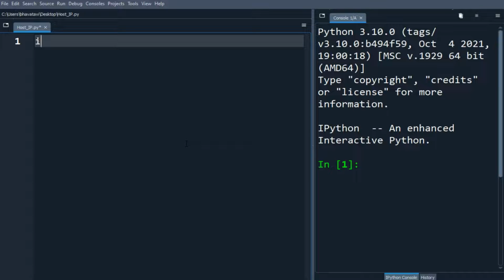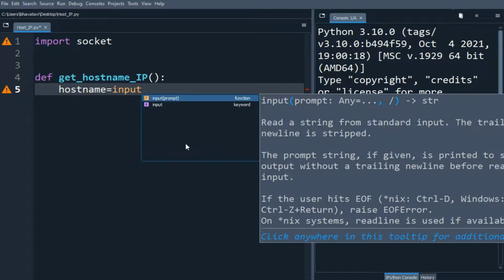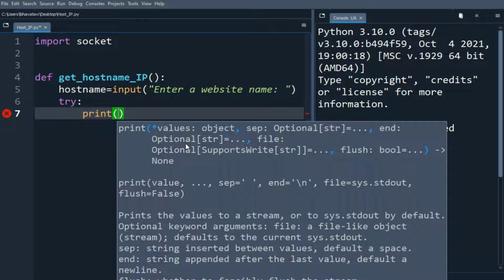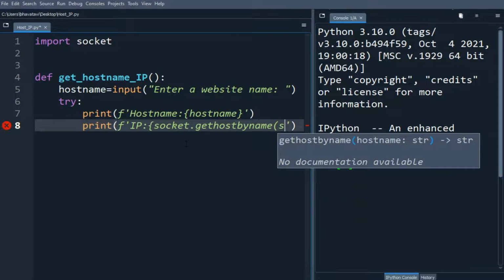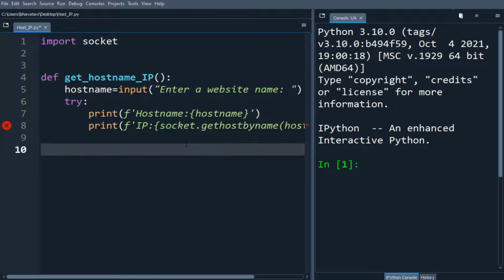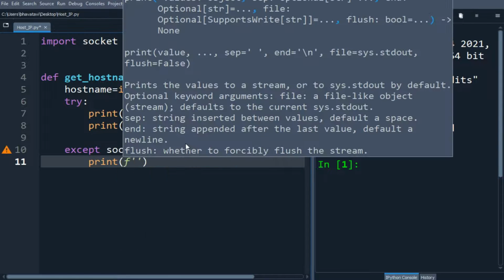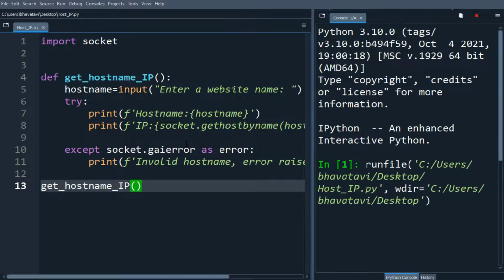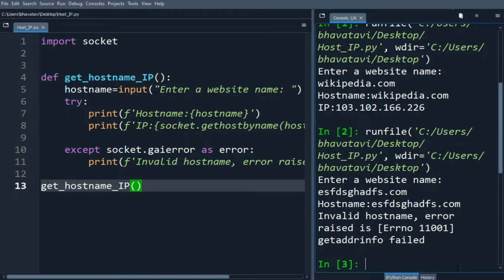242. How to Get the Hostname and IP address of a Website in Python with Code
Code:
import socket

def get_hostname_IP():
    hostname=input("Enter a website name: ")
    try:
        print(f'Hostname:{hostname}')
        print(f'IP:{socket.gethostbyname(hostname)}')

    except socket.gaierror as error:
        print(f'Invalid hostname, error raised is {error}')

get_hostname_IP()